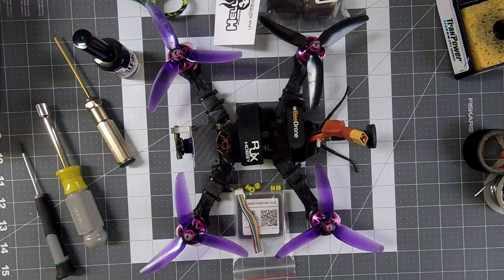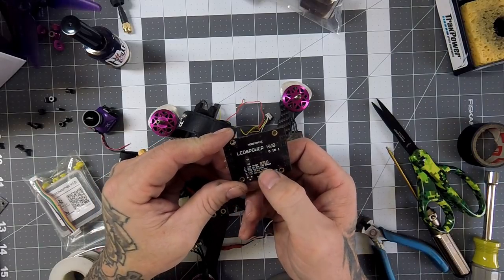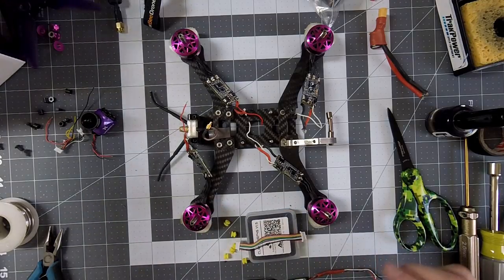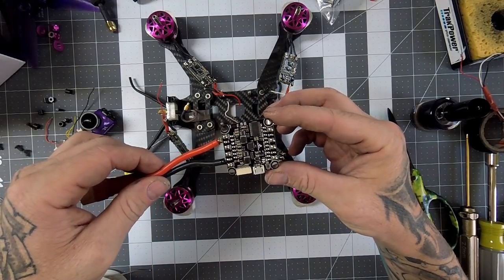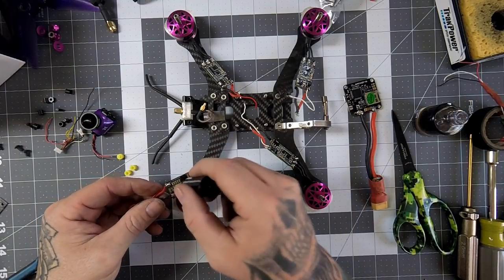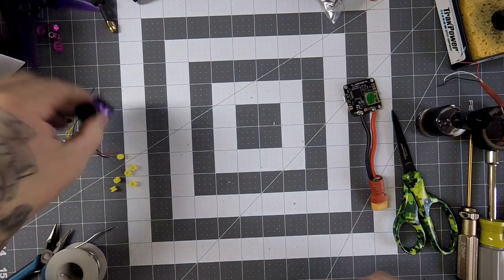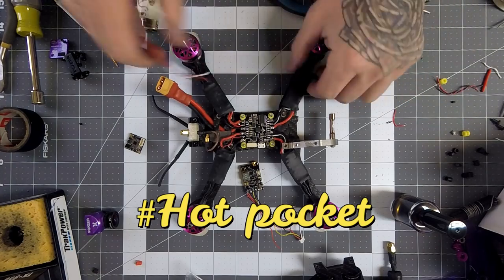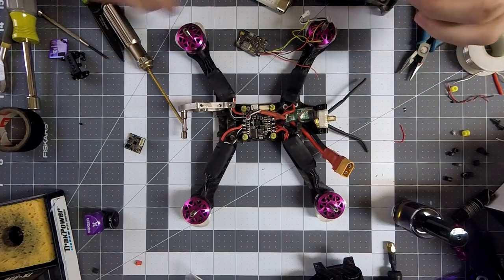Fpv waterproofing (Conformal coating)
Heres a little (how to) video on conformal coating. some tips and tricks ive learned along the way to keep my electronics safe and dry.
(hellfire waterproofing systems)